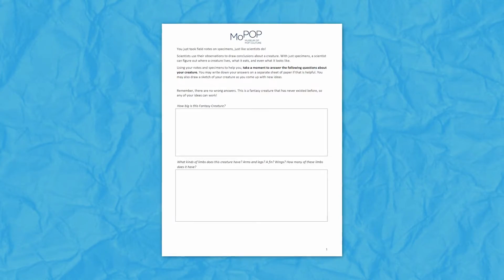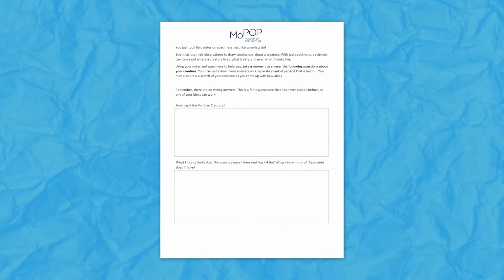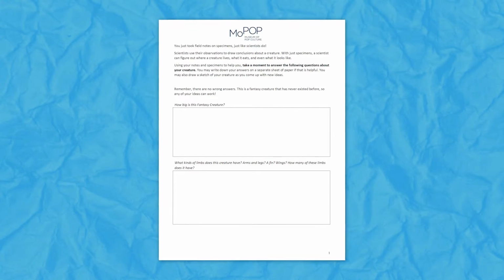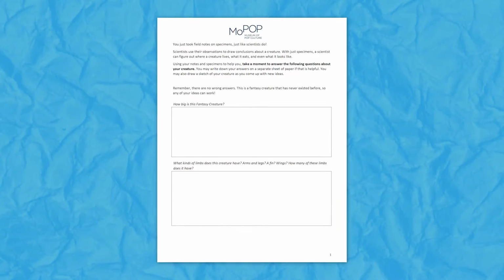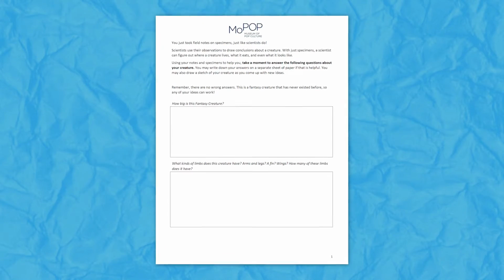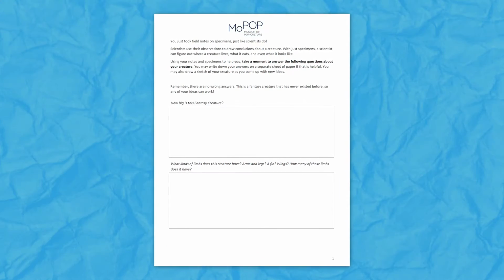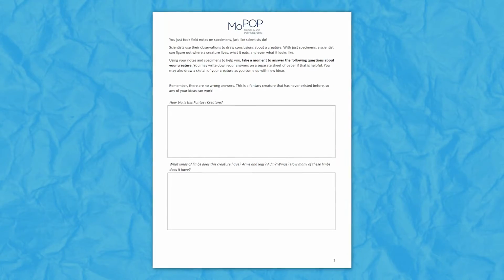MoPOP Online Educational Workshop: 'Fantastic Creatures' (Part 2) | Museum of Pop Culture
MoPOP Online Educational Workshop: 'Fantastic Creatures' (Part 2)
Suggested Grade Range: 1-8

Become a group of explorers, creating never-before-found species of fantasy creatures! Taking what we already know about animal biology and habitats, we will use our imagination and household items to create and become unique creatures.

Did you enjoy these activities? Sign up for a 'Fantastic Creatures' workshop or performance at your school!

The official YouTube of the Museum of Pop Culture {formerly EMP Museum}, a museum focusing on music, film, science fiction, gaming, and more located in Seattle, WA below the Space Needle. Our exhibits currently include Body of Work: Tattoo Culture, Minecraft: The Exhibition, Pearl Jam, Nirvana, Fantasy, Sci-Fi, Horror, Indie Games, Jimi Hendrix, and more!